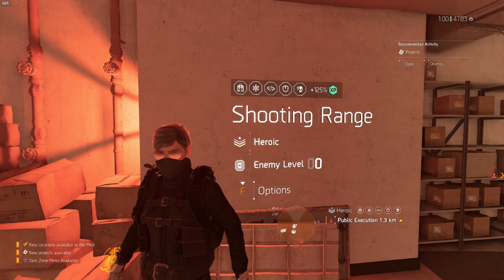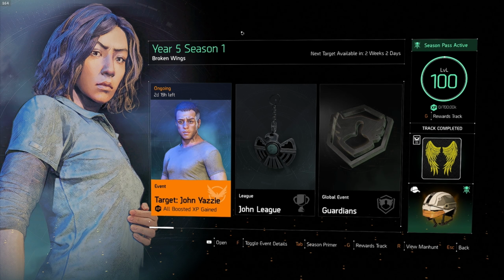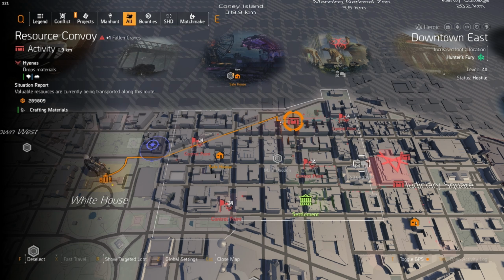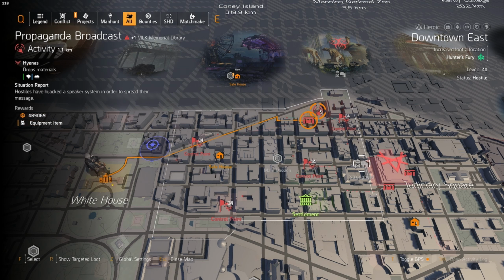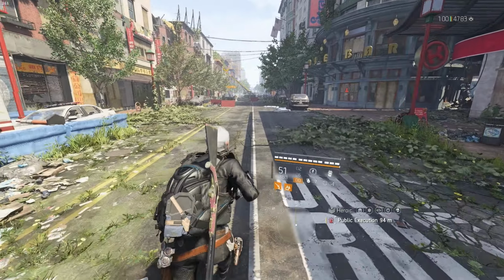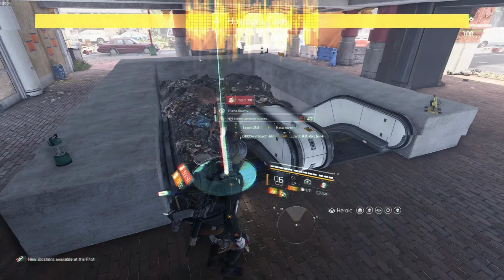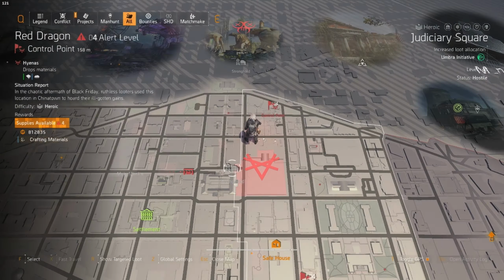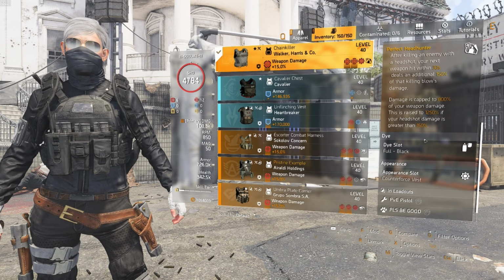BEST WAY TO FARM XP in THE DIVISION 2 Year 5 Season 1 | SHD Level and Season Pass Level Farm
I leveled the Season Pass in a few hours from 1 to 100 and I wanted to share how I did it.
This is Post Convoy Nerf.
Good way to farm SHD Levels and Season Pass.